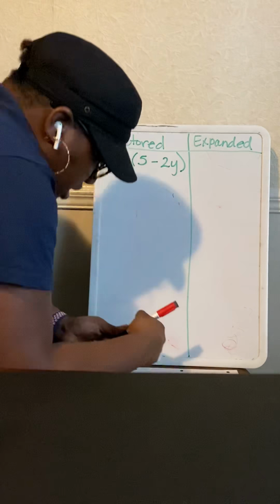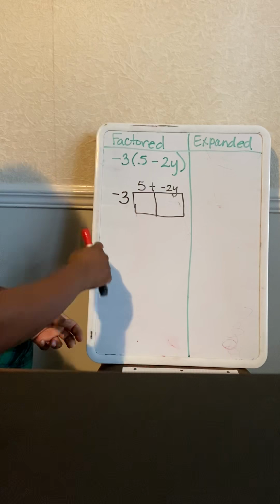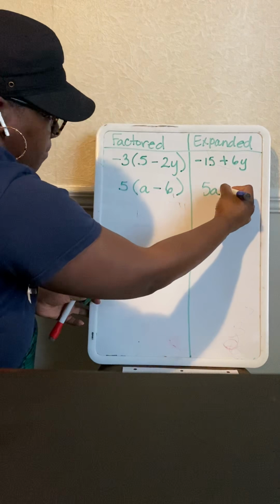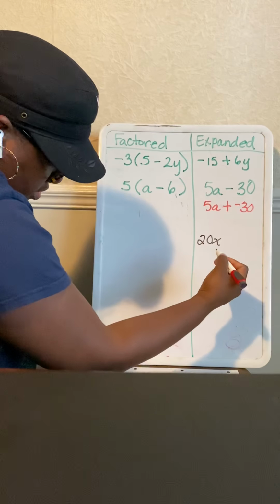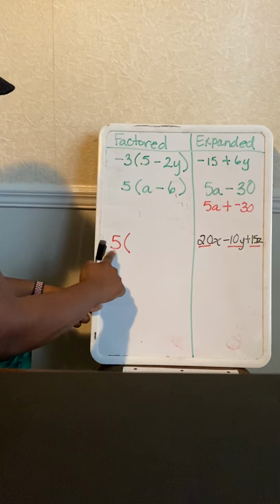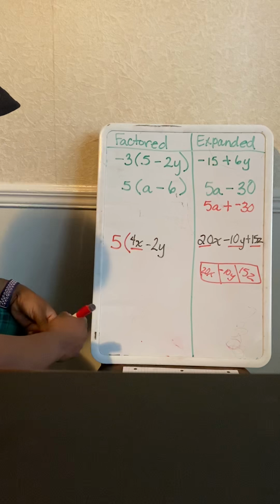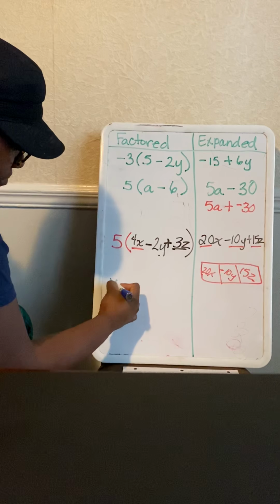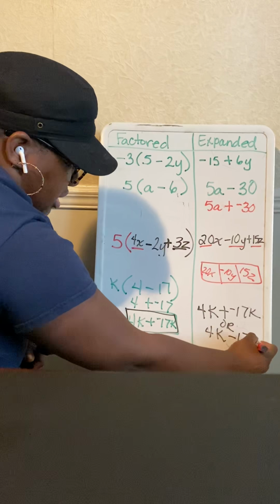March 24, 2020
Explaining Factored and Expanded form from practice lesson.